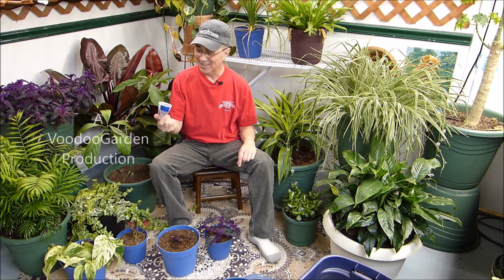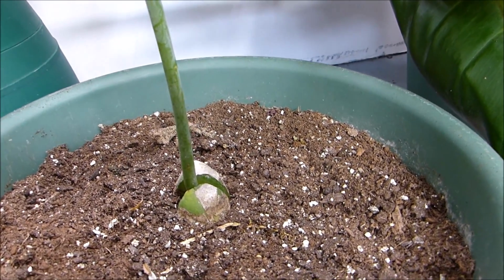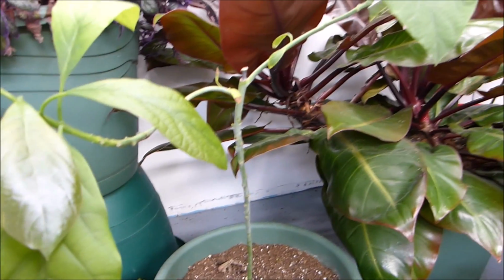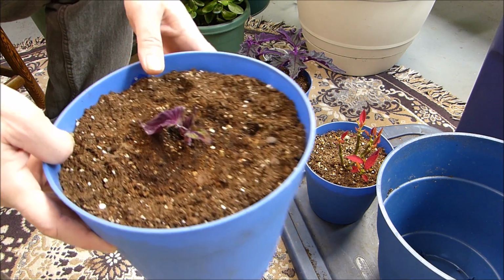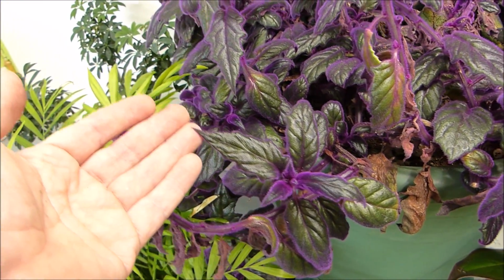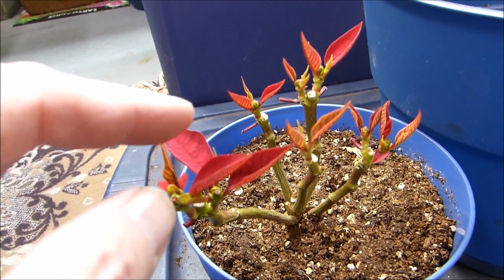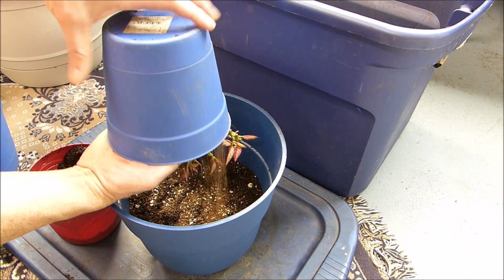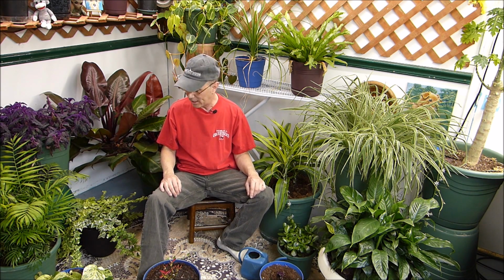Growing Small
I